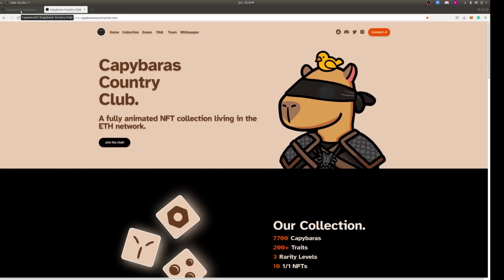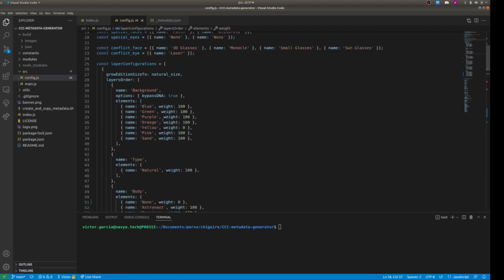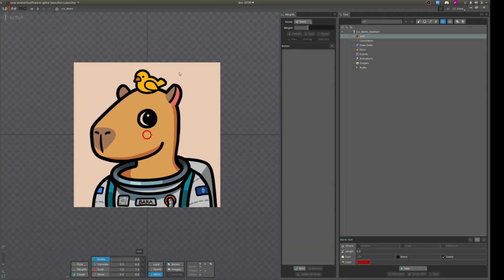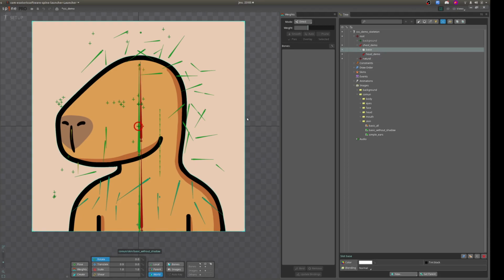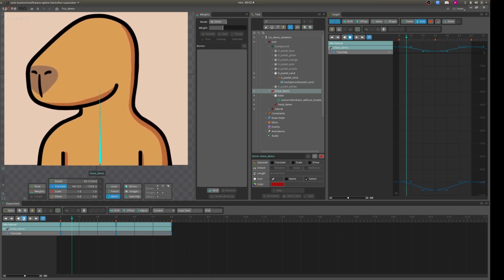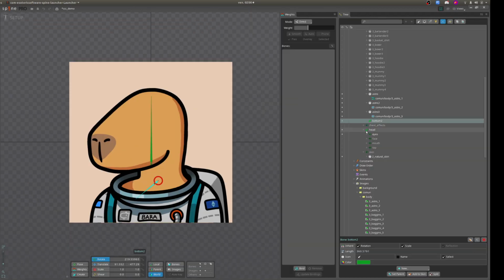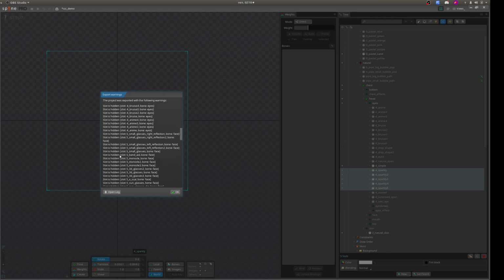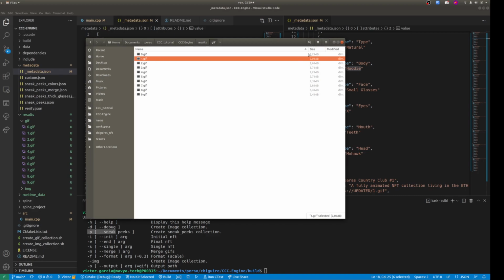How to create a fully animated NFT collection +10K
In this tutorial you will learn how to create a fully animated NFT collection.